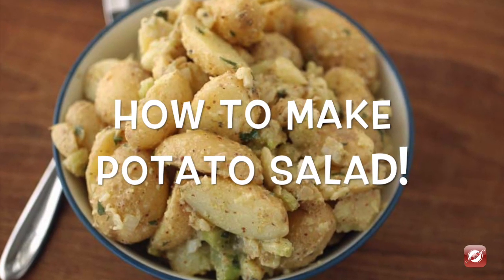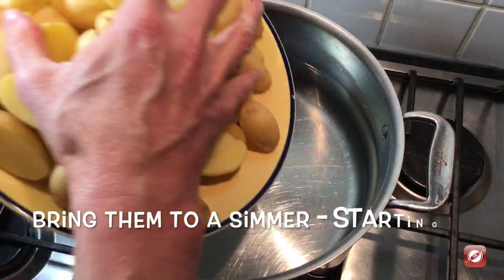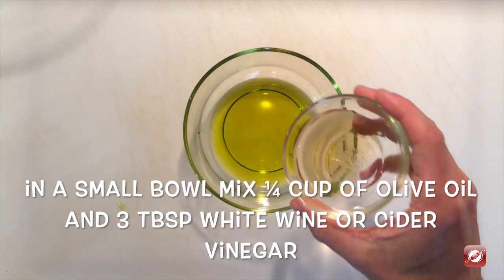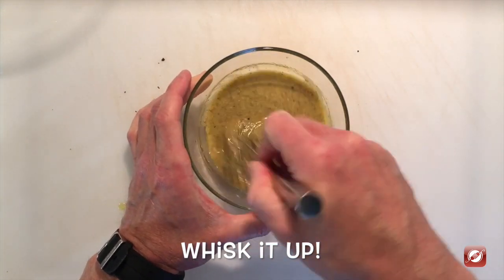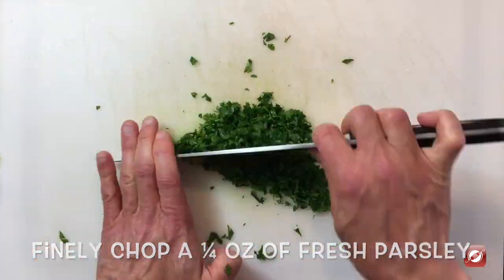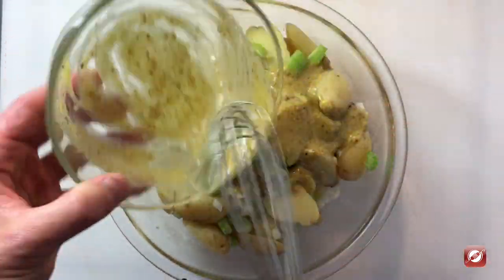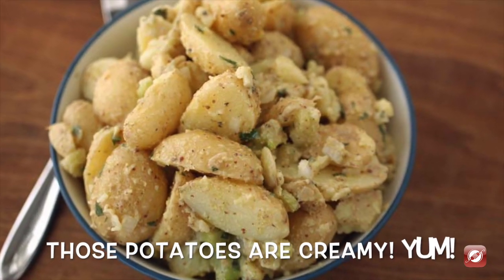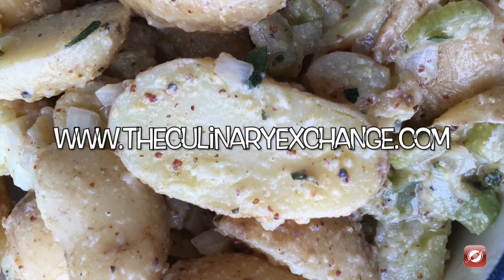How To Make Potato Salad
Hello hungry folks! This is a how to video showing everyone how to make potato salad! This is a bold and mustardy potato salad because that is how potato salad should be! It is It is a very easy potato salad to make and it is a very delicious potato salad to make! For more deliciousness beyond how to make potato salad